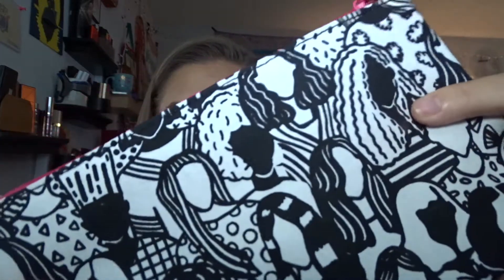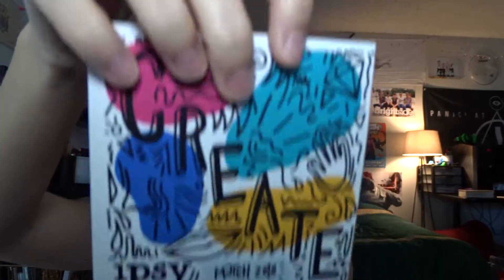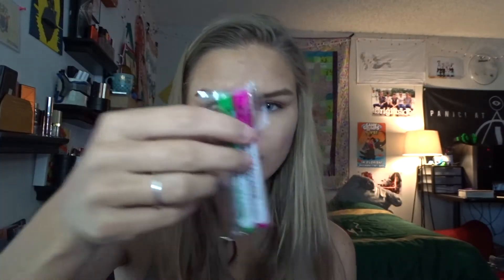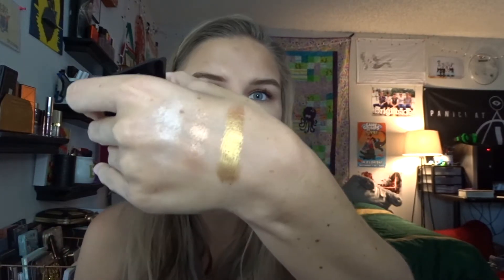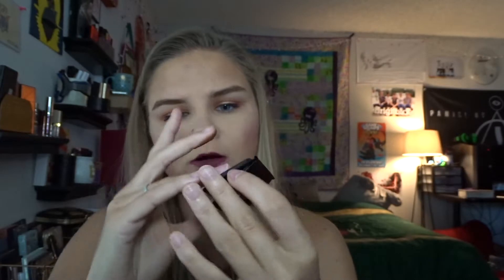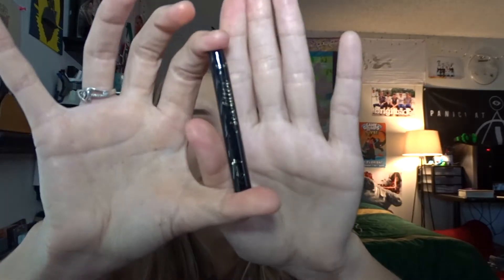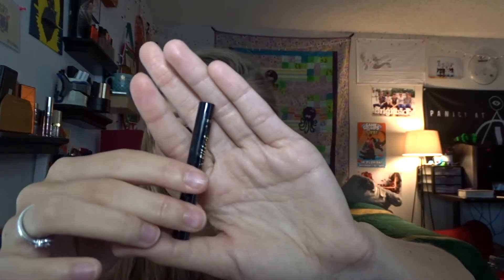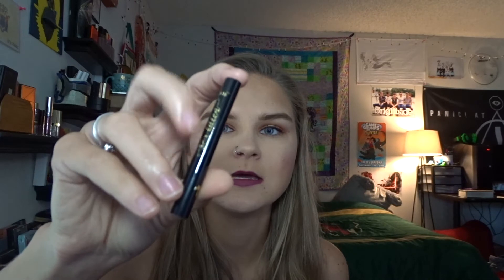Ipsy Bag | March 2018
Hey Guys, I thought I'd start these videos so you know why my numbers are changing when i do my inventory updates. Information down below.

Products mentioned:
 Skone Cosmetics Large Eyeshadow Brush
City Color Cosmetics Glow Duo
Hiker Cream Pigment Eyeshadow in Shine
Goldfaden MD Facial Detox Mask
Tarte Cosmetics Sex Kitten Eyeliner